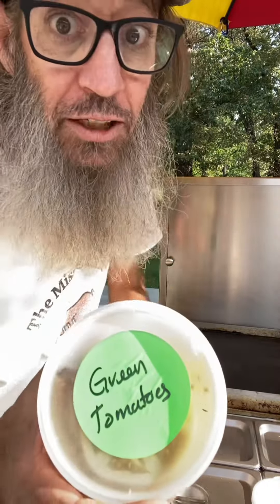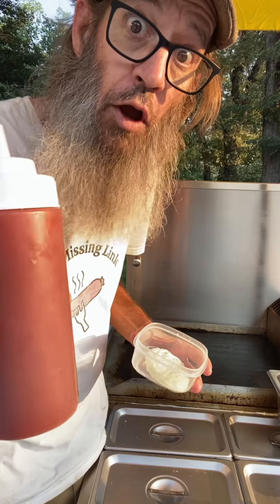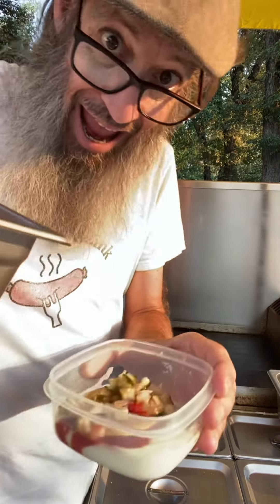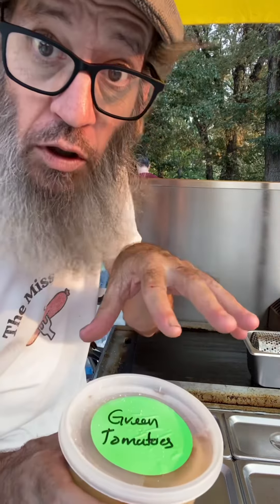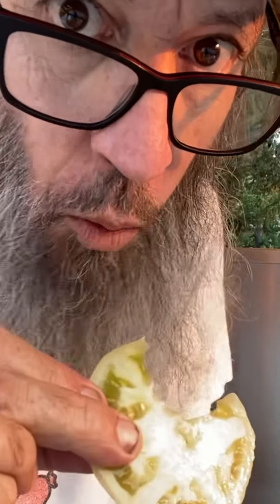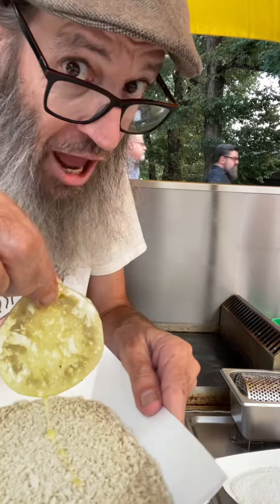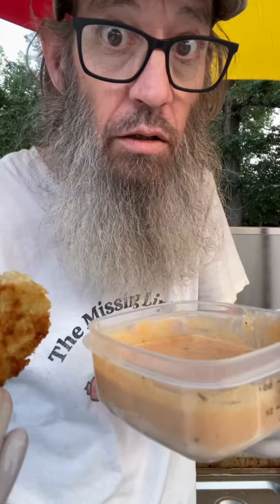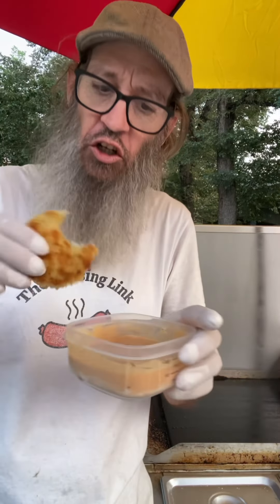Pickled Fried Green Tomatoes & Homemade Remoulade on a Hot Dog Cart!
I picked up some amazing Pickled Green Tomatoes from @nevadabrining  and frying them is a must! Here’s a simple way to cook them on a griddle! And the simple remoulade was amazing! Cheers!